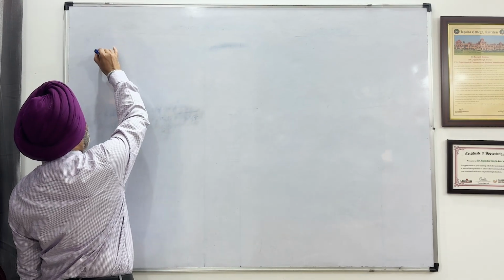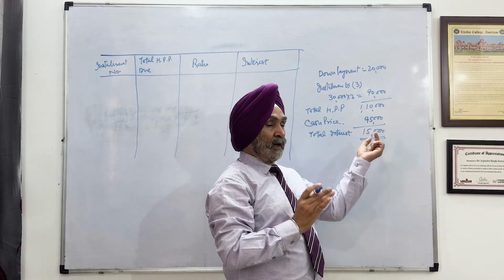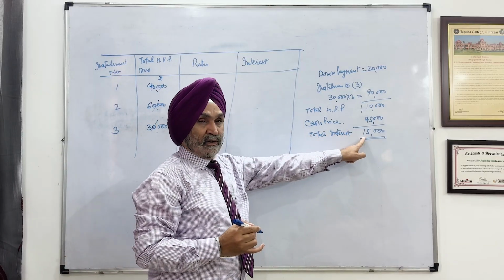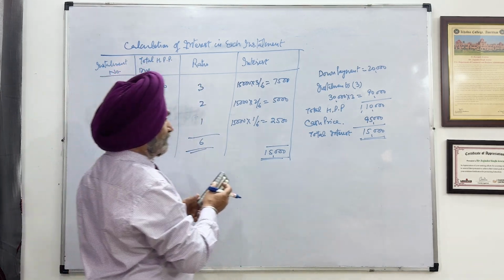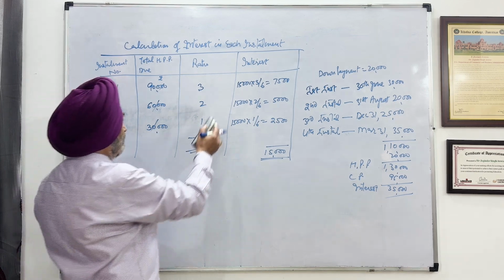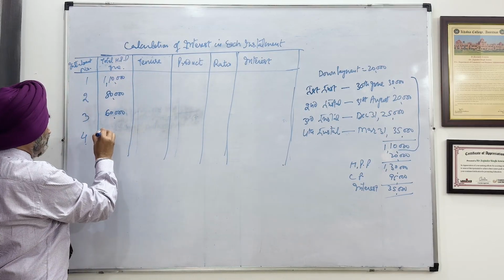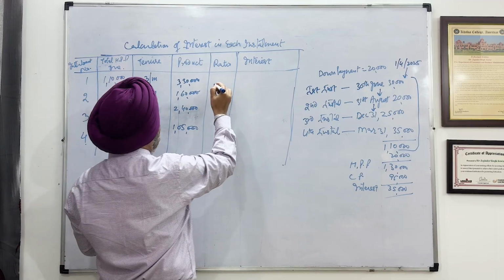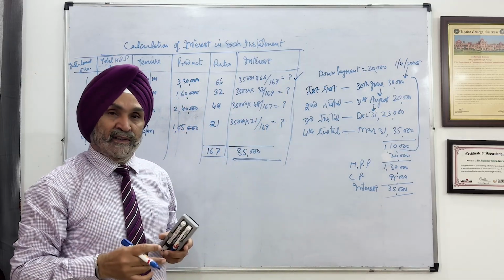Hire Purchase Accounts- When rate of interest is not given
Calculation of interest when rate of interest is nit given